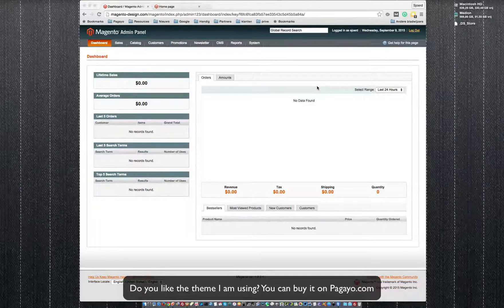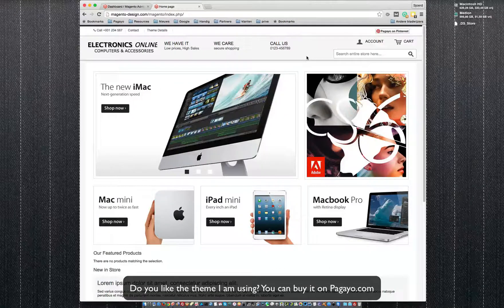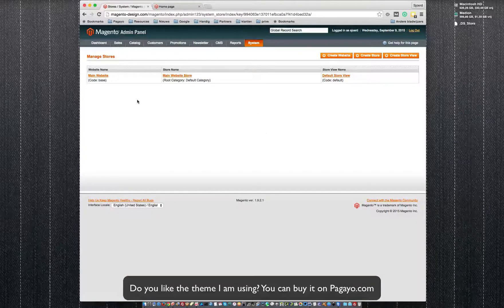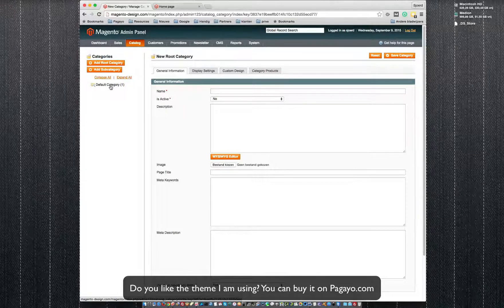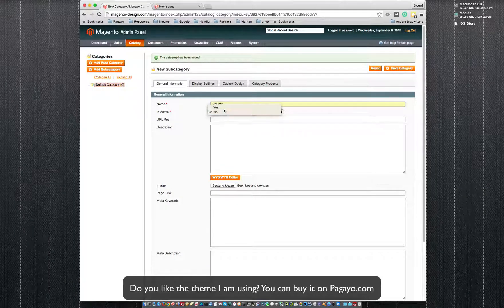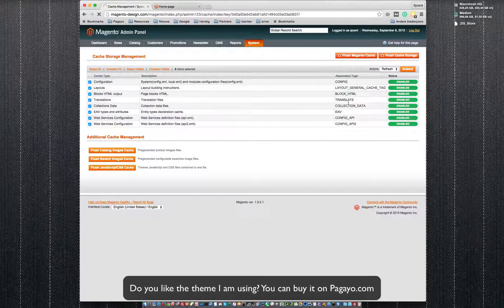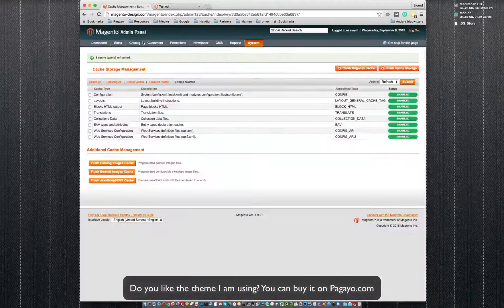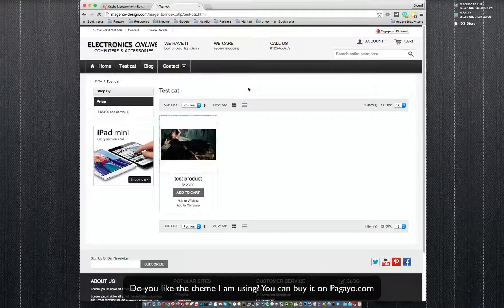Creating the top menu in Magento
Why do I not see my main menu or top navigation in Magento?